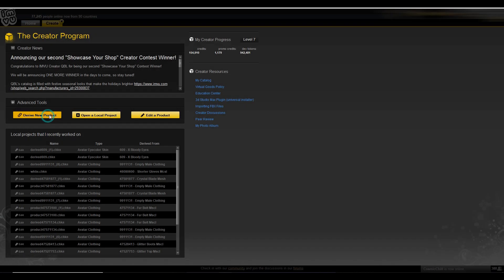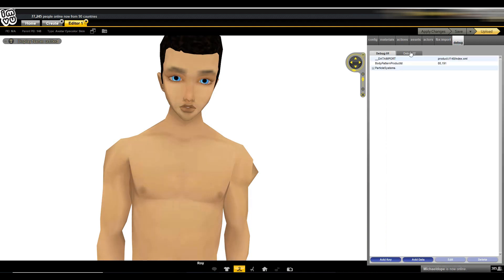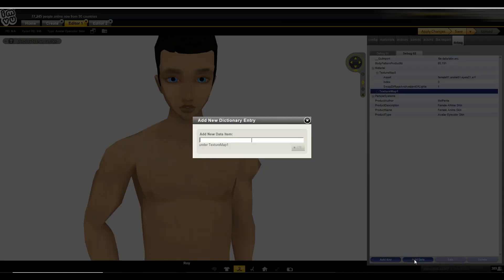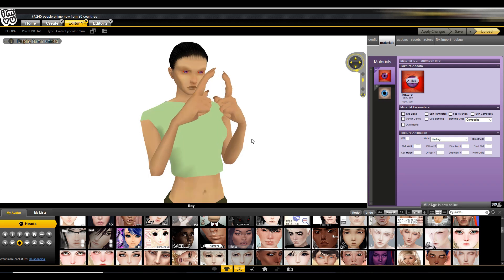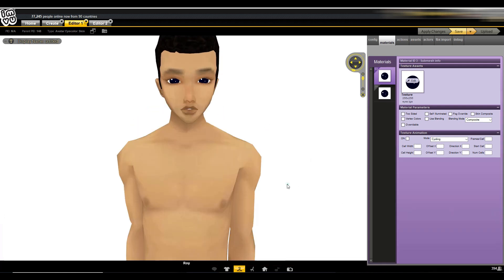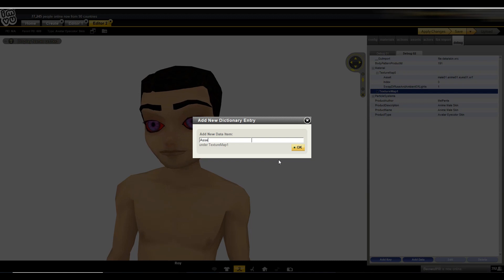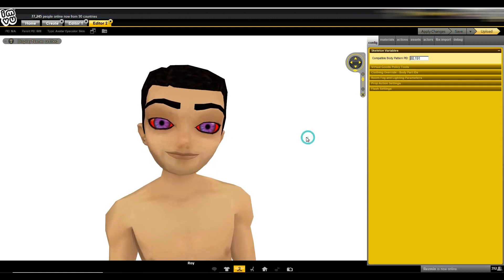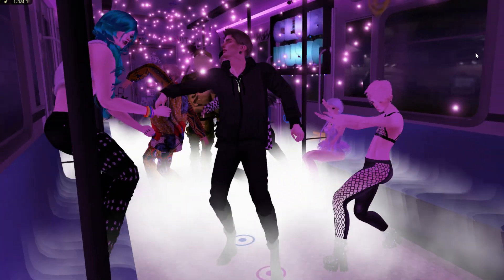Making Unisex Eyes in the IMVU Editor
In this video I will be showing you how to create unisex eyes on IMVU using the editor. You can derive right from the IMVU base products and do everything in the editor without having to mesh in an external program.

This video I will not be going over how to paint eyes. You can check out my older video below to learn about that as well as another method for creating unisex eyes by exporting to the projects forlder.